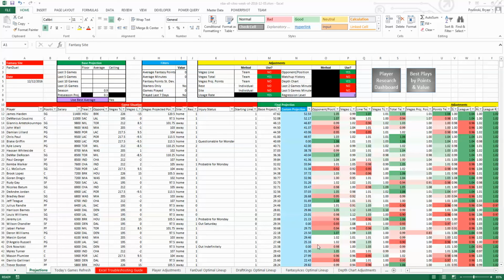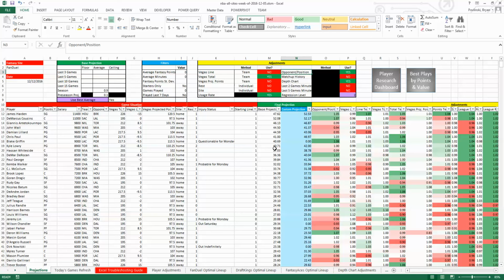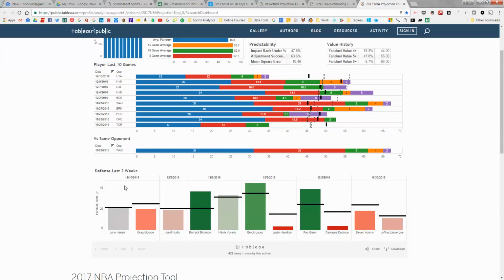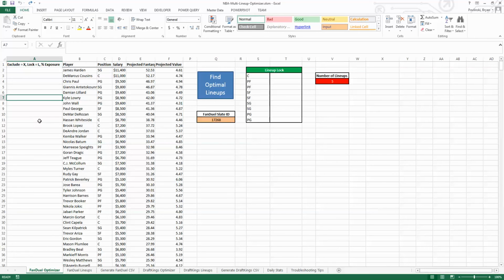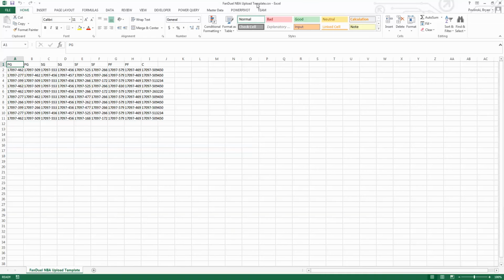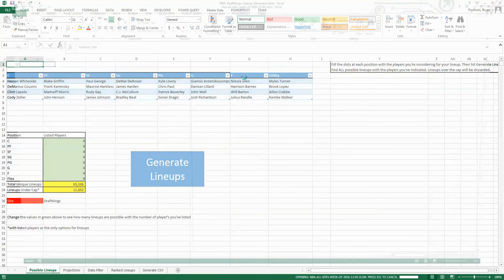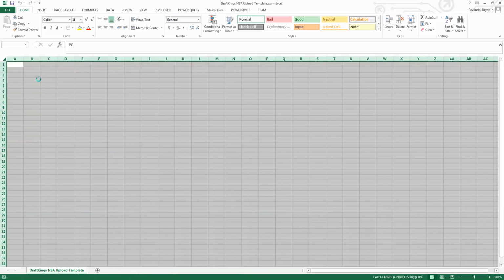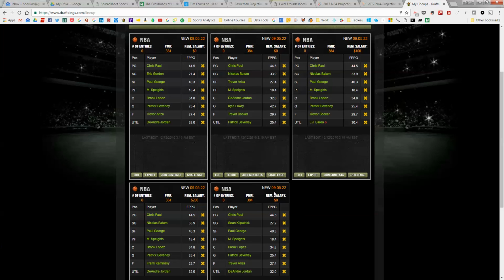NBA Projection Tool User Guide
A walk-through of the NBA Projection Tool including all of the multi-lineup features that allow you to upload lineups directly to FanDuel and DraftKings.